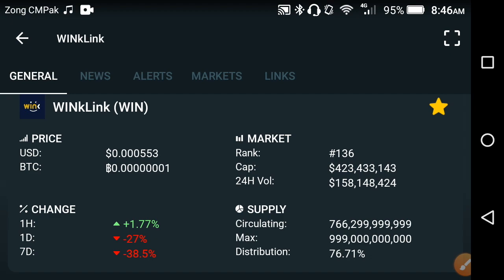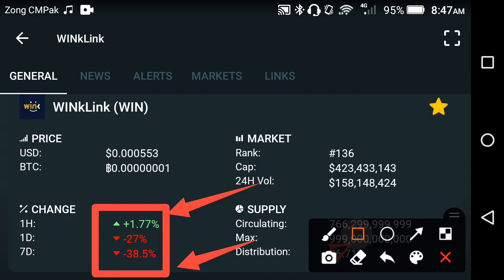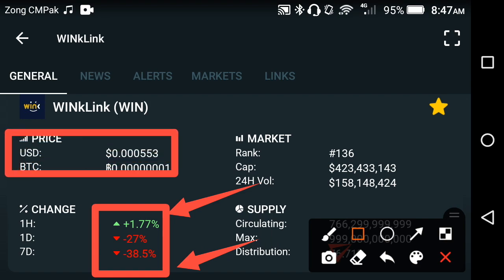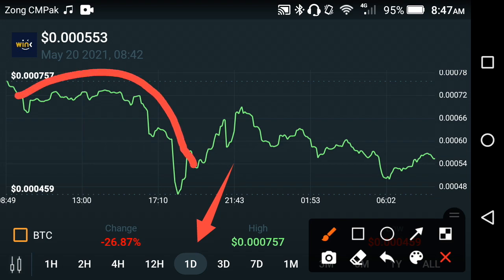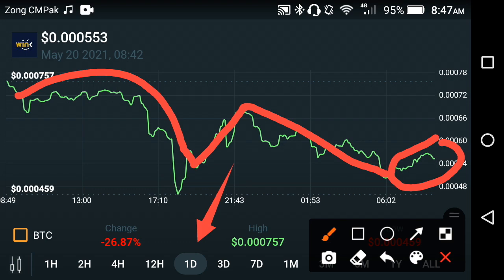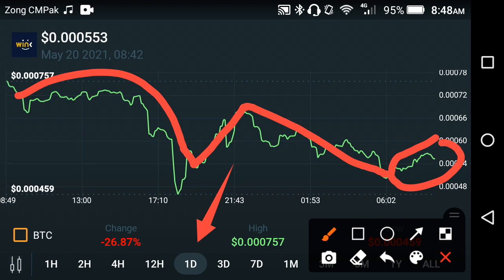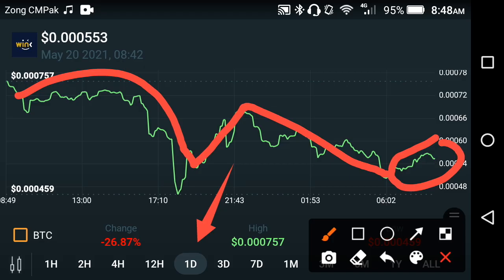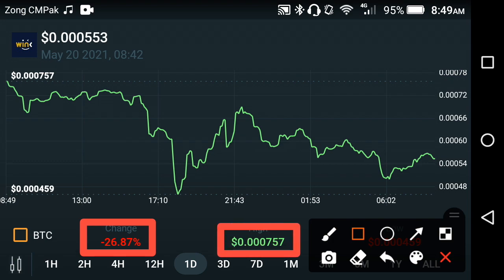Winklink Holders Be safe from loss! || Winkkink price prediction || Wink win news today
In this Video i am gone to show you Winklink Latest News today || wink price today || Wink price prediction

We Uploading following types of videos:
1) Andriod Apps , Andriod Problem , Andriod Tips and tricks
2) Computer Helps ANY kind of Related Pc Apps , softwere , Online Web and Social Problem.
3) YouTube Related For Example Channel Growing , channel Monetization , Tips and Tricks for viral video.
4) Andriod Apps Review
5) All Social Media Growing , Problems , Tips and tricks Etc.
Some Extra

YouTube Promotion
2) COMMENT ( Random comment )
3) SEE EVERY DAY MY CUMMUNITY POSTS

2 ) How to gain subscribers fast | How to Get subscribers on YouTube | increase subscribers fast 2021

3 ) New Earning App 2021|| How to Make Money Online || Watch videos Earn money || Easy way to earn money

4 ) New Earning App 2021/ Watch video earn money / Money Time app sy paise kaise kamaye